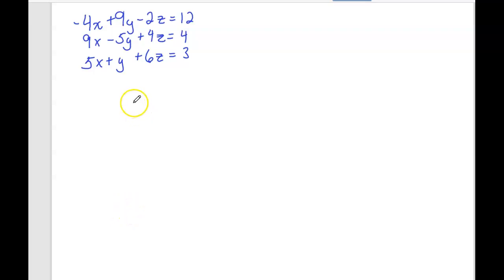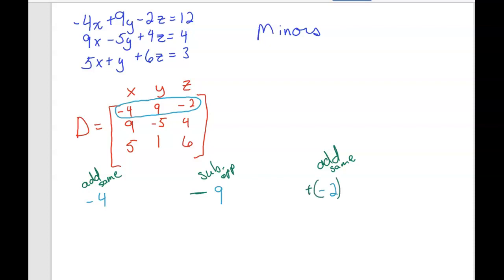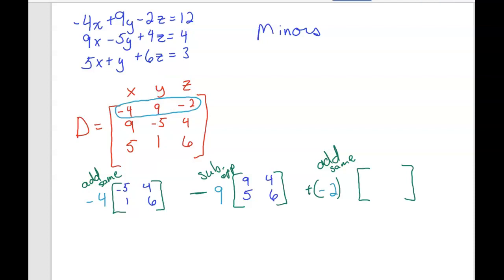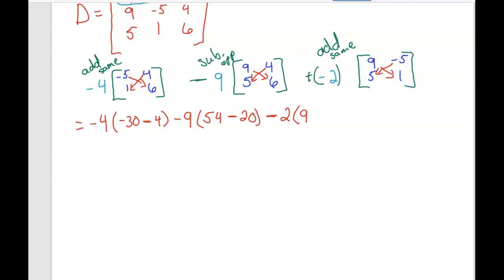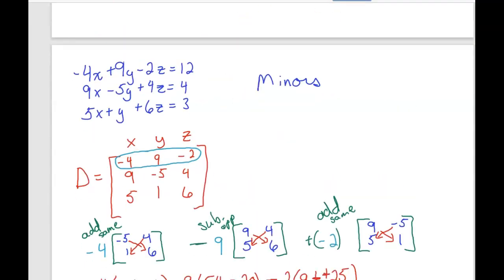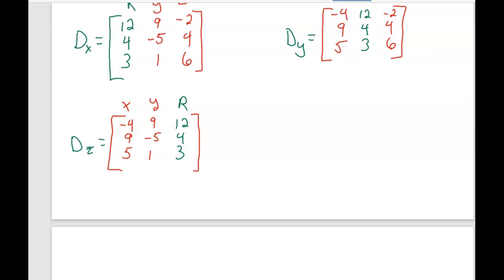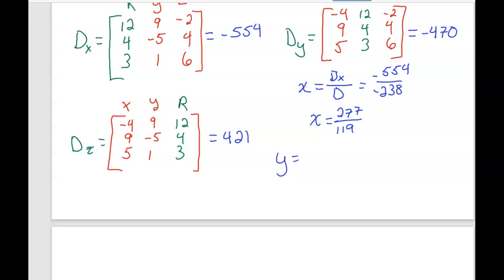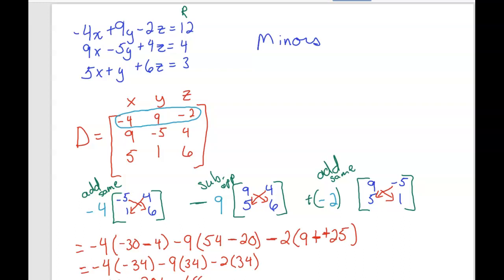Determinants with Minors